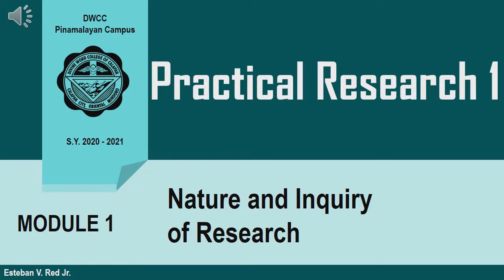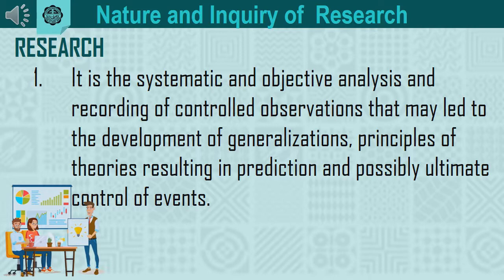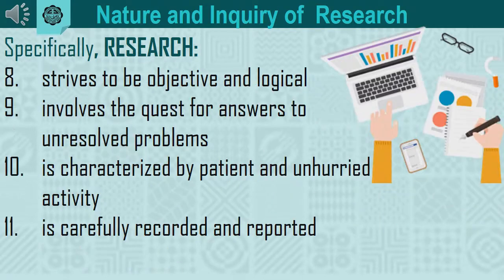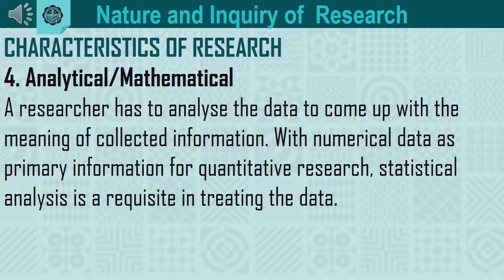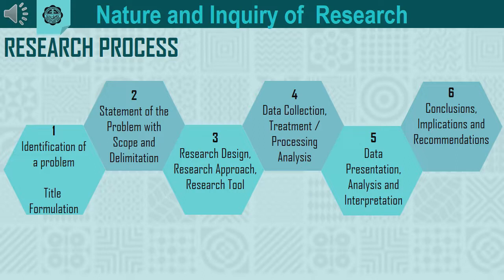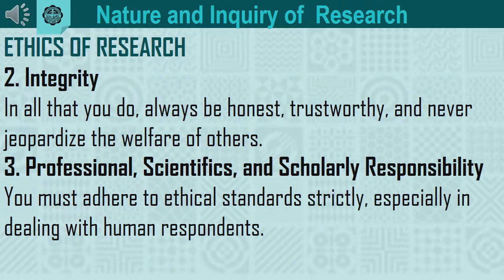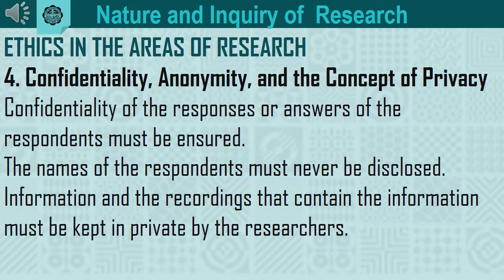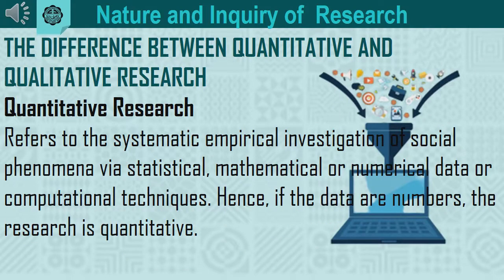Nature and Inquiry of Research || Module 1 Practical Research 1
Lesson 1: Nature and Inquiry of Research
- The Importance of Research
- The Characteristics, Process, and Ethics of Research
- Difference between Qualitative and Quantitative Research